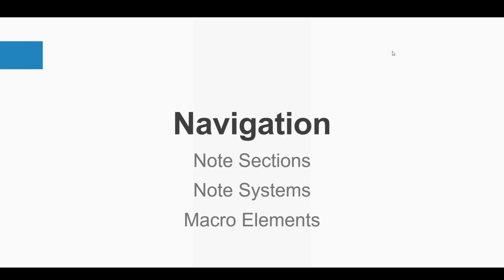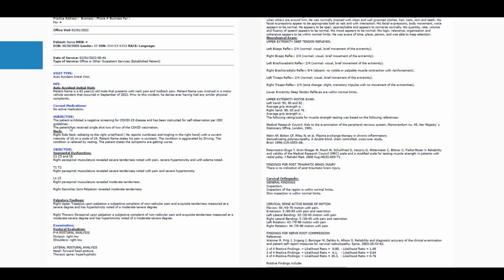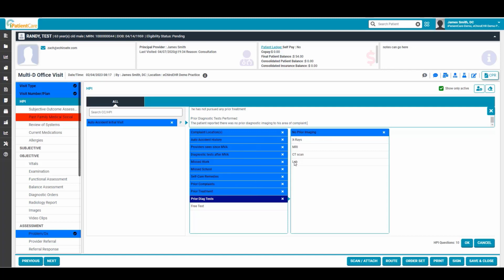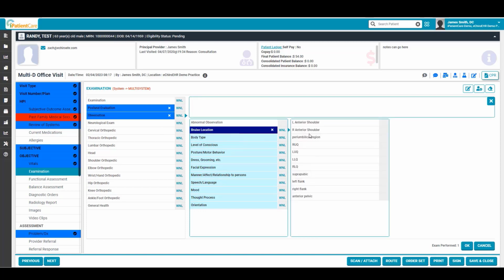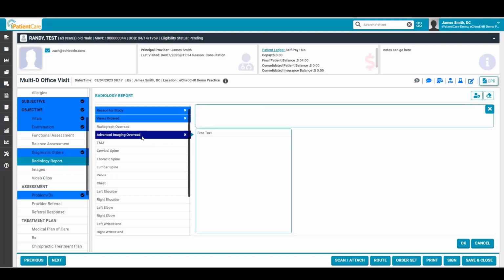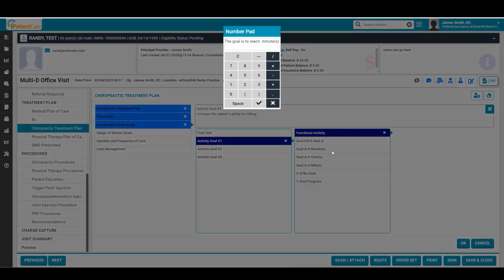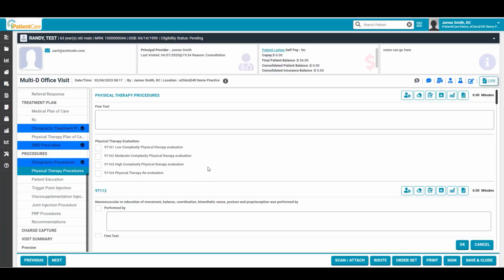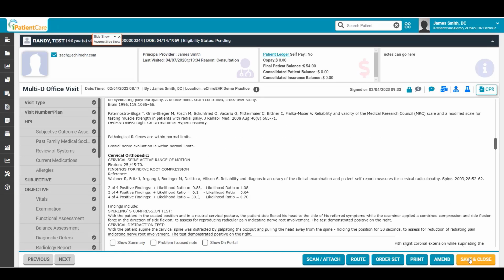2 0 Patient Chart Navigation